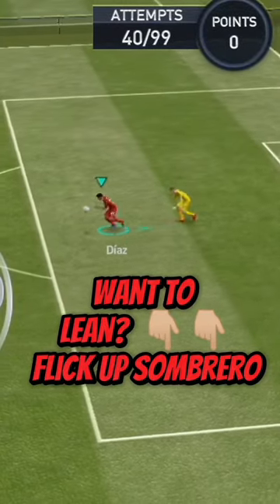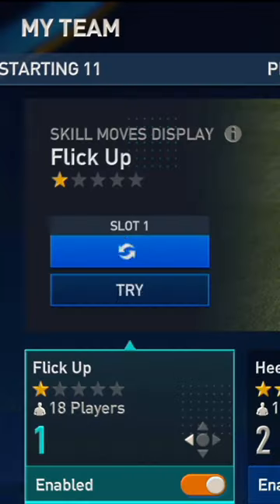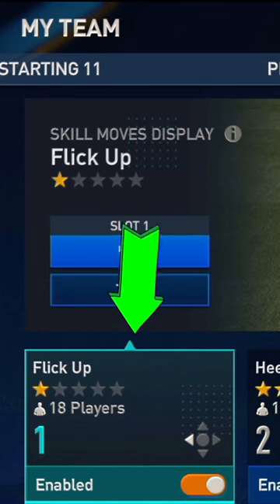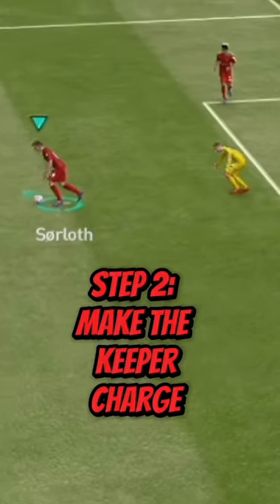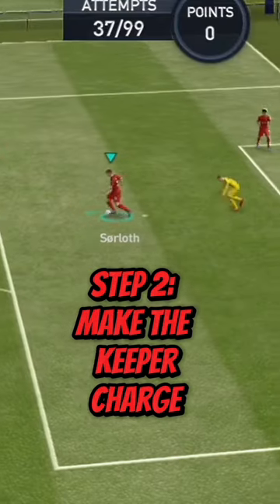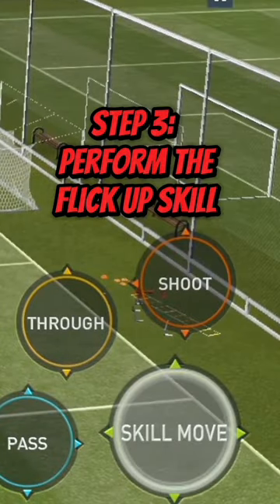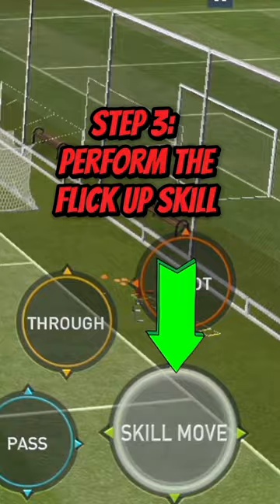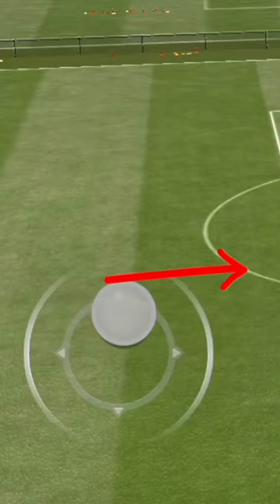*Hardest skill* Advanced sombrero | fifa mobile 23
fifa mobile
fifa 23
Sombrero flick tutorial
sombrero flick
Fifa sombrero flick
Scorpion kick fifa mobile